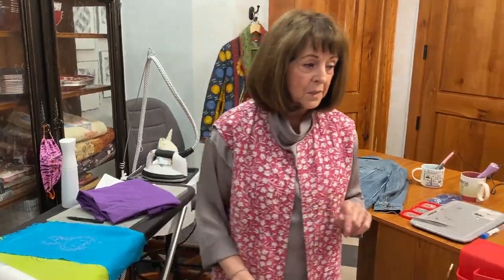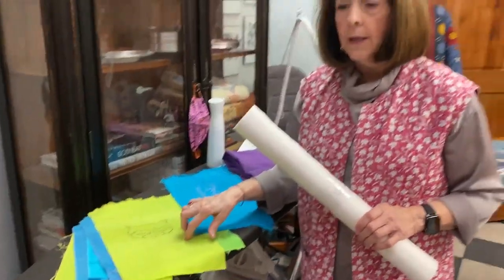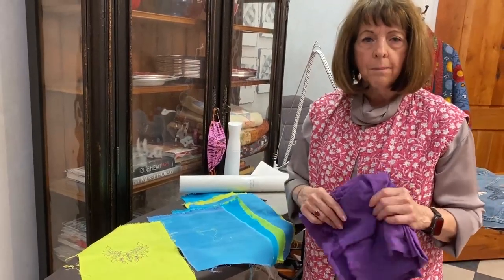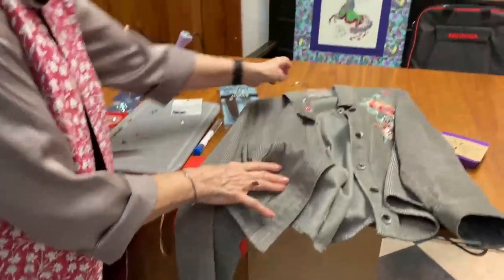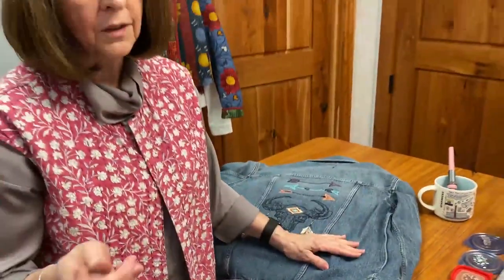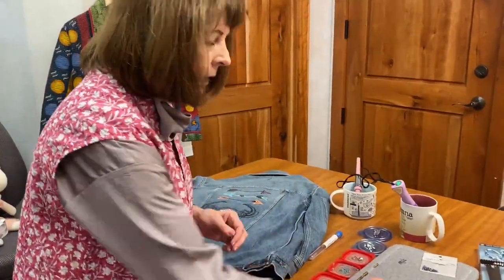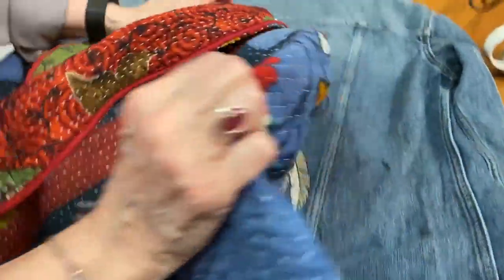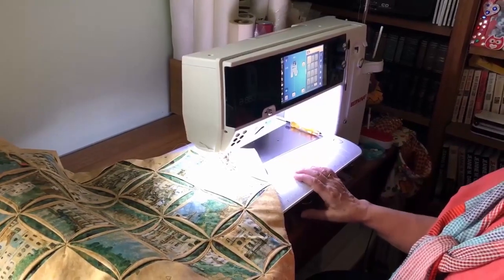Embellish Your Embroidery Designs with Swarovski Crystals